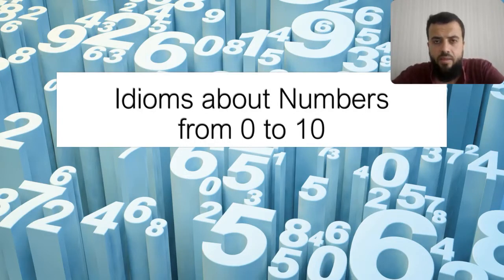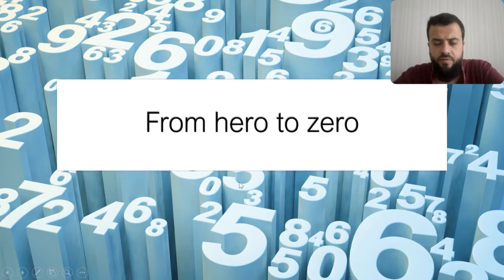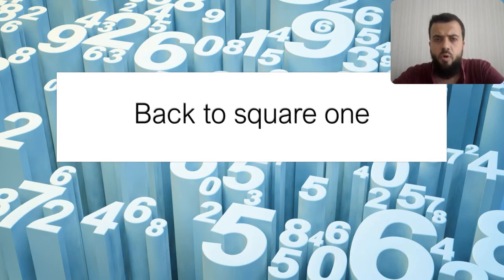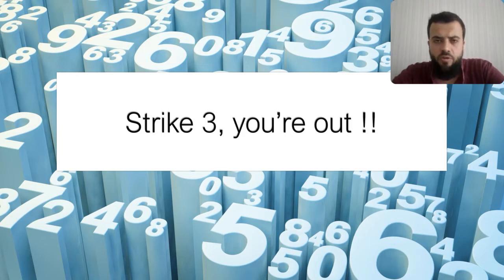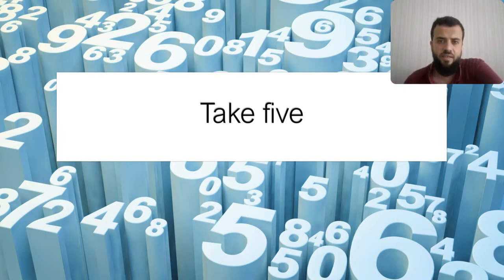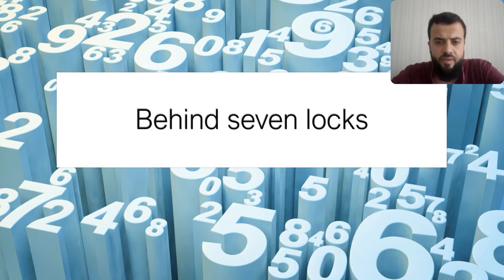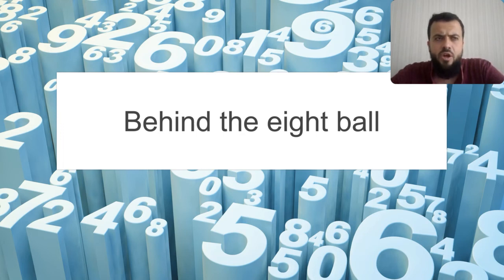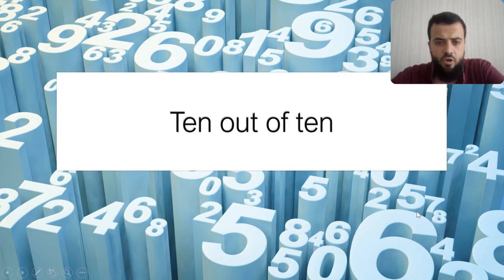Idioms - numbers from 0 to 10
The first episode about Idioms, which are expressions or phrases that have a figurative meaning conventionally understood by native speakers.